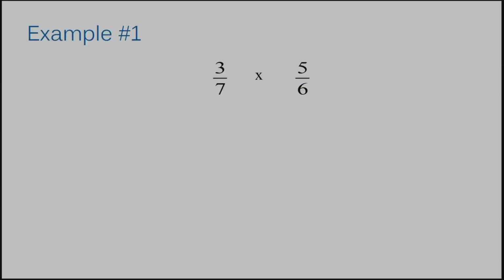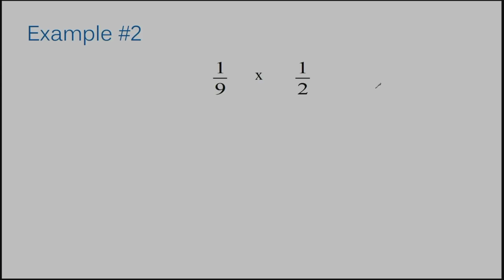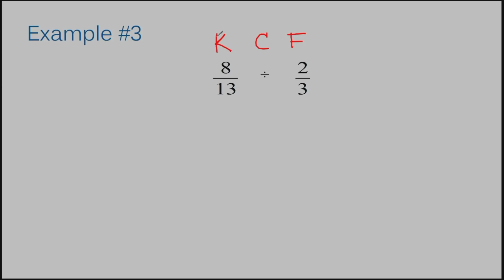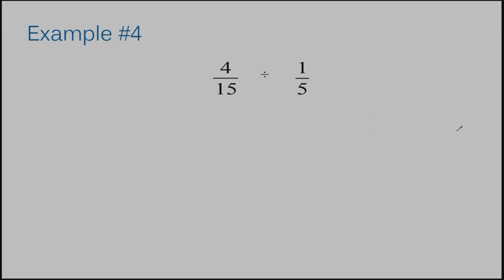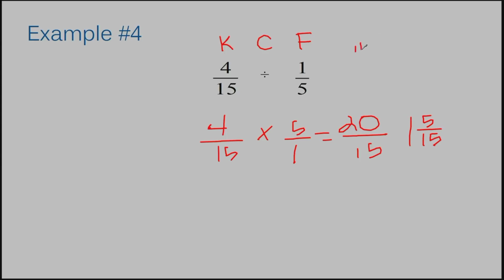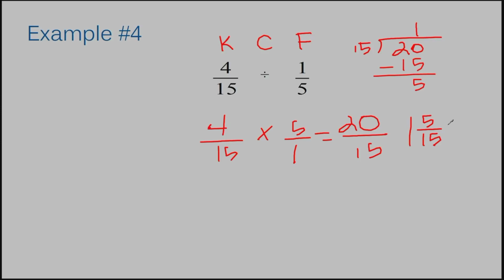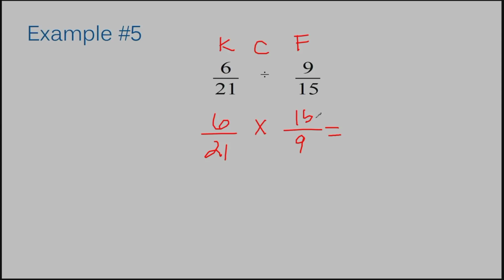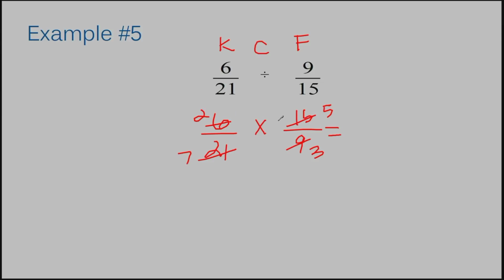MULTIPLYING AND DIVIDING FRACTIONS